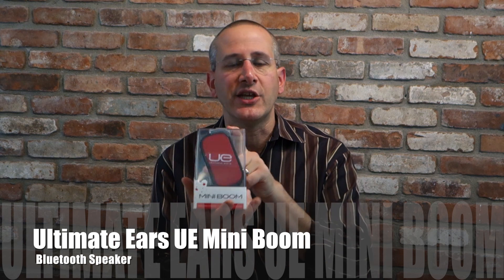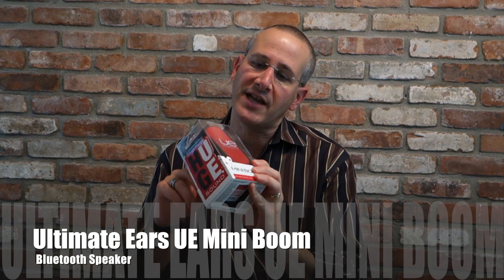Ultimate Ears UE Mini Boom Bluetooth Speaker